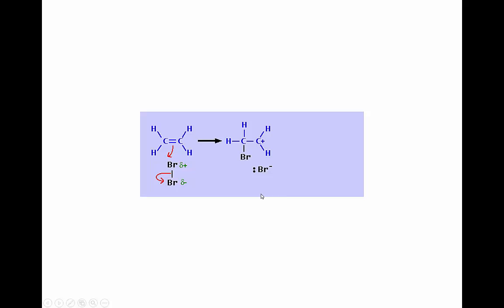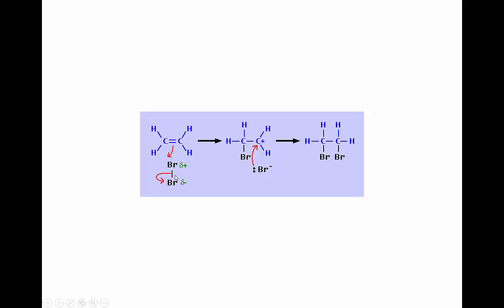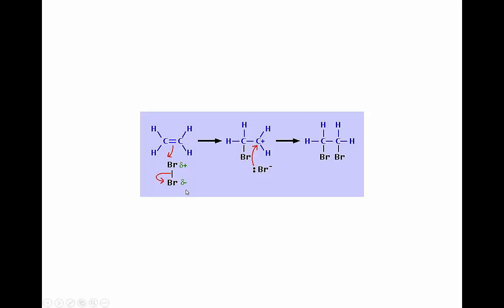A Level Chemistry Mechanisms - electrophilic addition